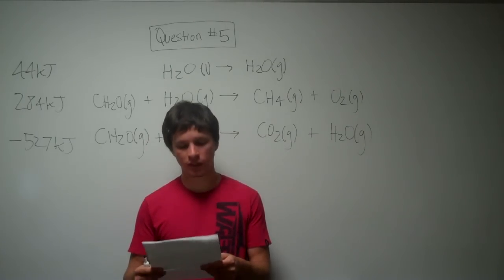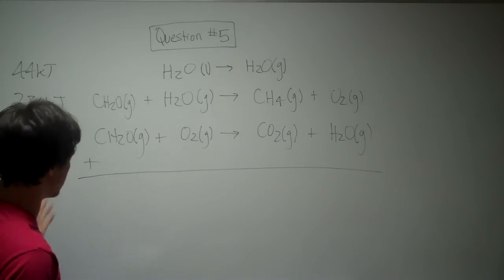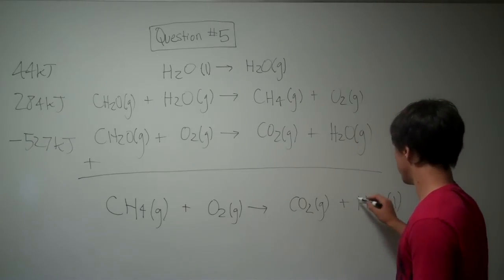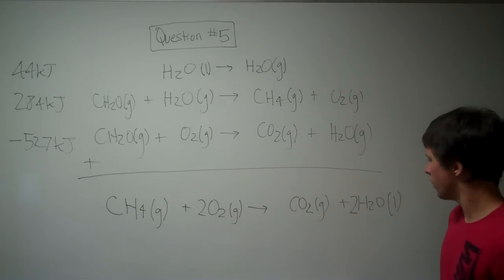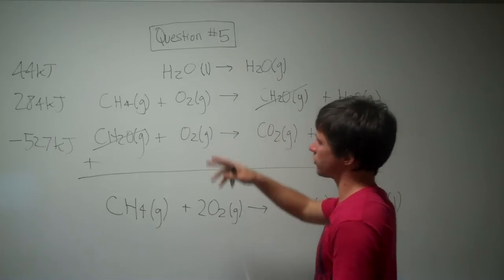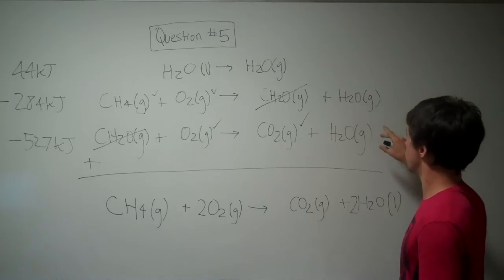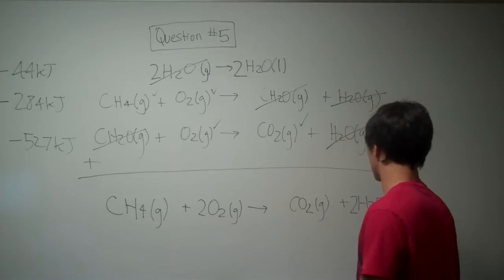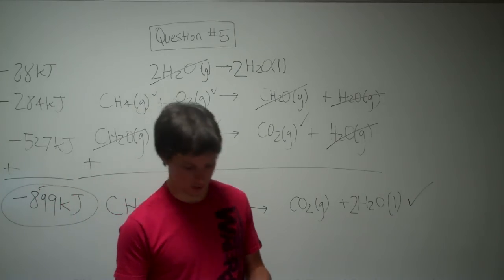Problem 5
CHM 1025 Spring 2010 Exam 3

Best practices and a copy of the exam can be found